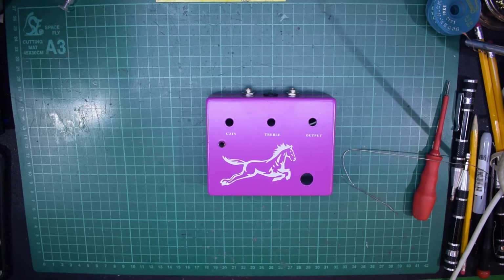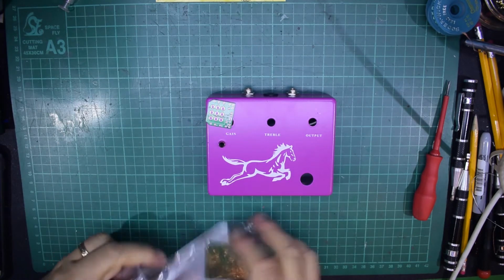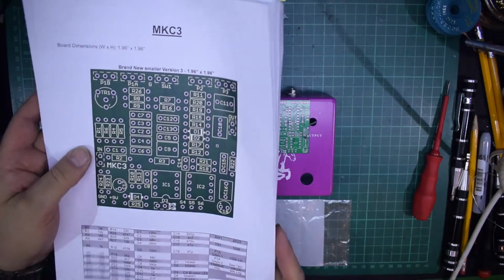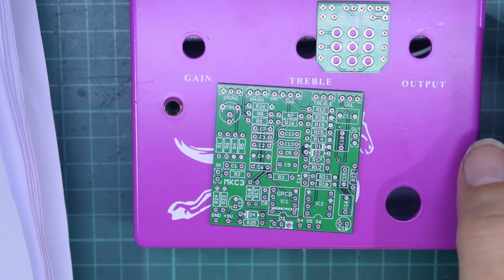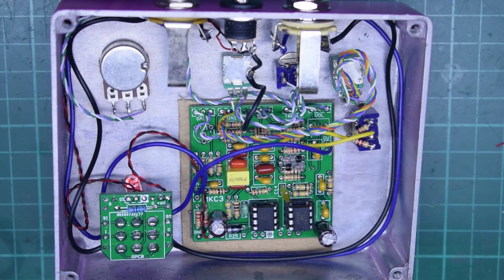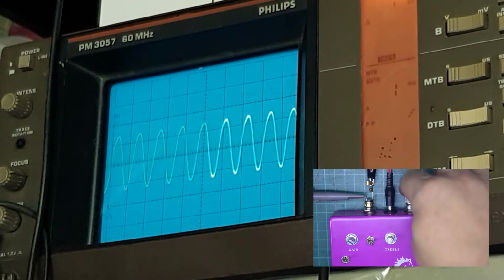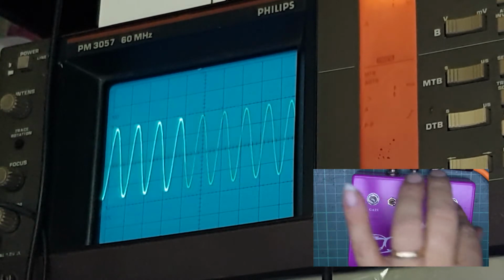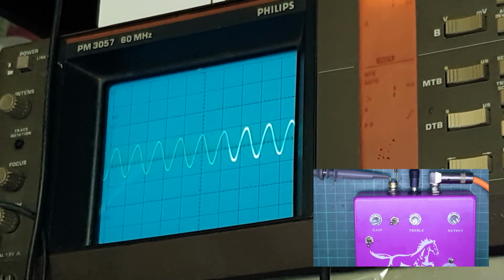Building and benchtest of a Klon Alike. The MKC from GuitarPCB.com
I have had this kit laying around for a while. I built the original kit, it didn't work. Fault traced it to cheap faulty components from the land of the Great Wall.
I wanted a Klon type pedal for the interest and to give it to the kids to use. and finally got round to building it. I videoed the whole experience but rather than subject you all to an hour of me picking out components and soldering them in I condensed that bit.

What we have here is a straight build, using some new, some salvaged components and the original pink box. I ran it up on the signal generator and scope but because I'm not a player I couldn't get an in use video. For that, I'm waiting to get one of my children to play for me and give it a workout. If you want to hear it in action, head over where Barry runs his one through its paces.